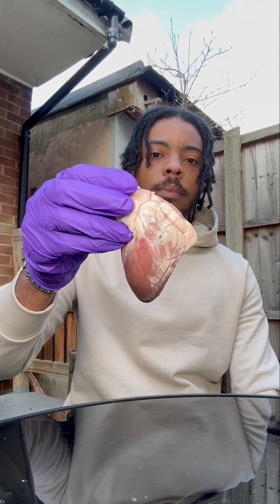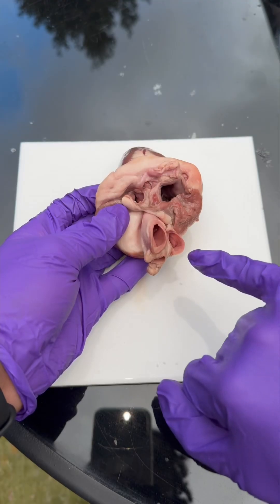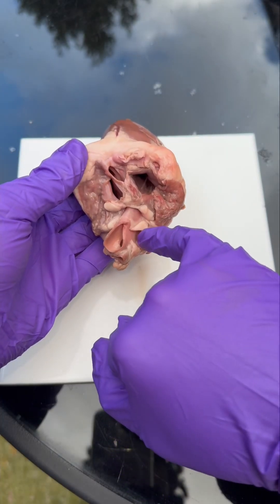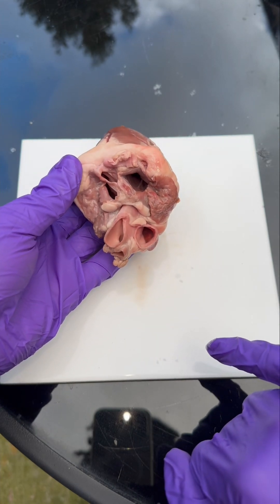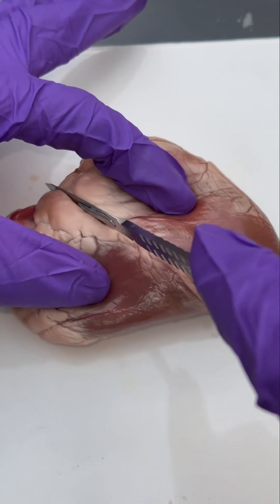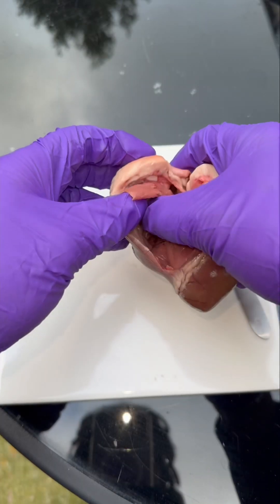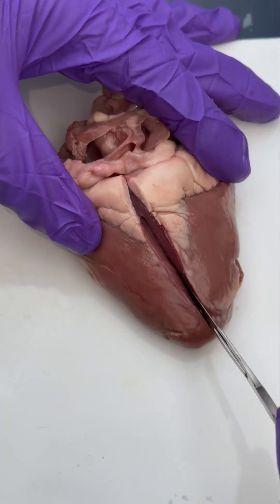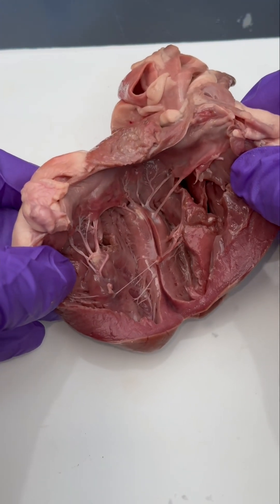Heart dissection 🫀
👻 Snapchat show - Big Manny Science